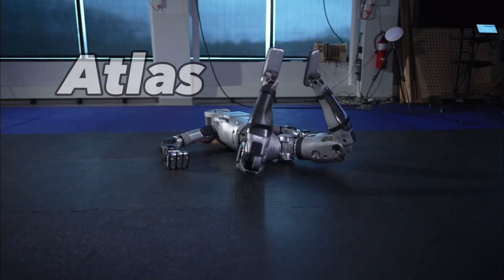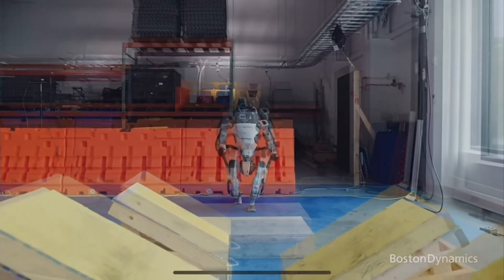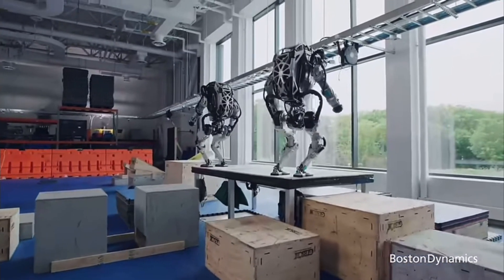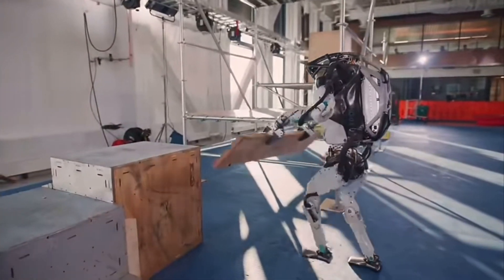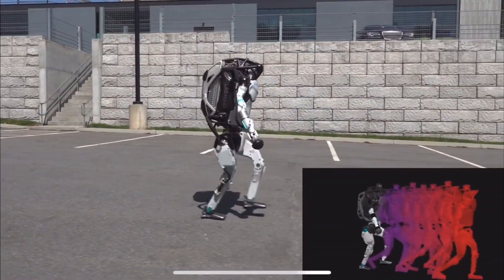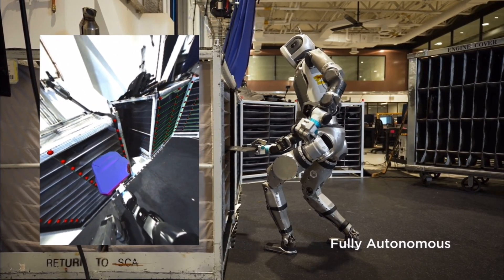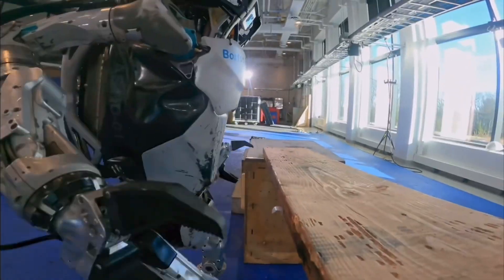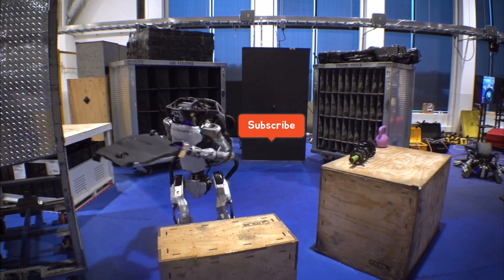Atlas by Boston Dynamics: Powerful Humanoid Robot in Action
Boston Dynamics Atlas Robot in Action

Experience the cutting edge of robotics with Boston Dynamics' Atlas Robot in action! In this video, watch Atlas navigate complex work environments with human-like agility and precision. From dynamically running obstacle courses to handling real-world tasks like delivering a tool bag in an office setting, Atlas demonstrates the power of advanced electric actuators, intelligent control systems, and machine learning vision.

Standing nearly 6 feet tall and weighing about 176 pounds, Atlas boasts 28 degrees of freedom for fluid, dynamic movements. Witness how this state-of-the-art humanoid robot adapts in real time—detecting obstacles, grasping objects, and performing intricate tasks—all without human intervention.

Discover how Boston Dynamics is revolutionizing robotics for applications in search and rescue, industrial automation, and beyond.